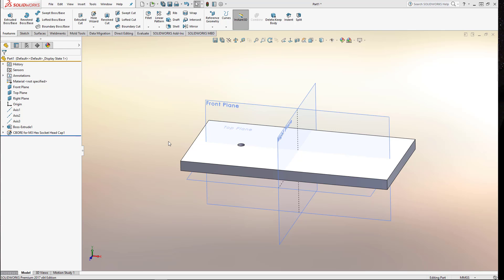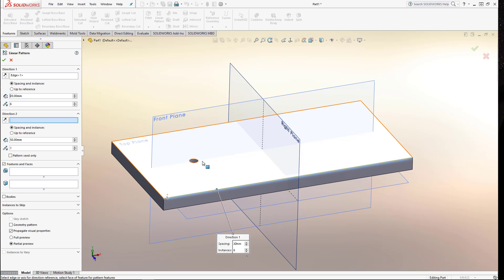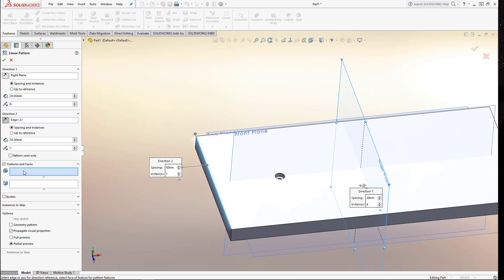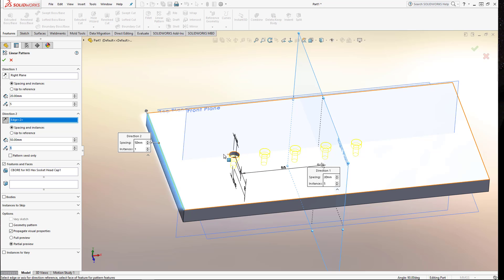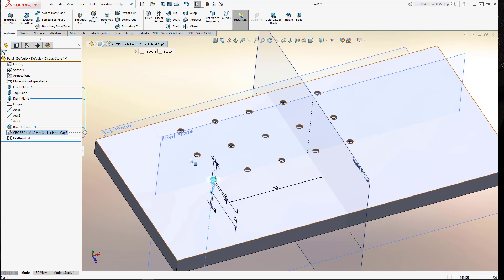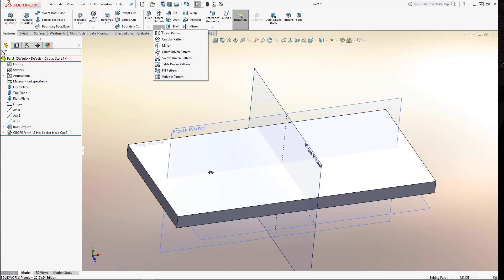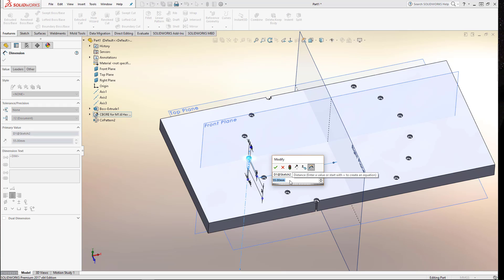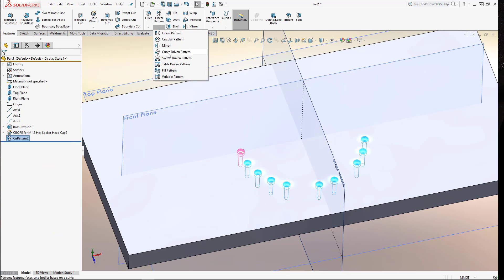Solidworks Baisc Patterns